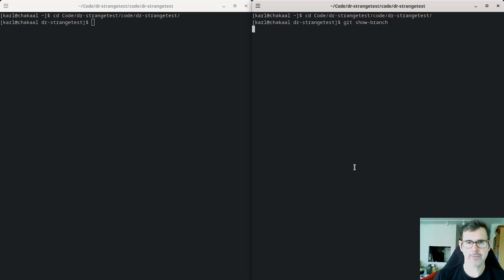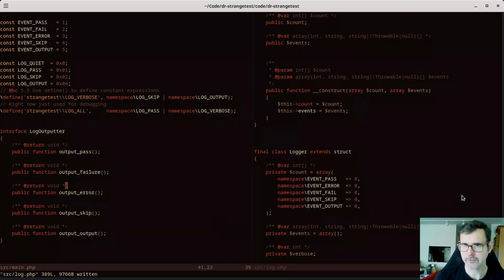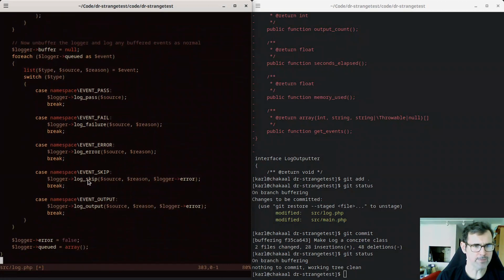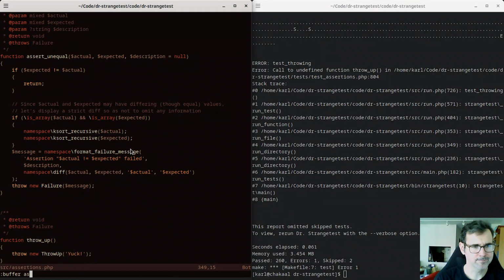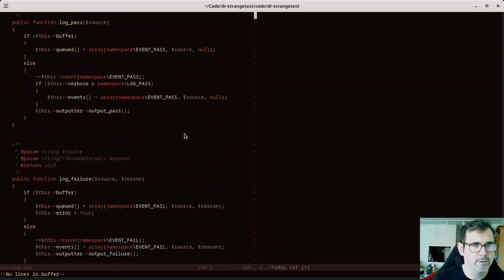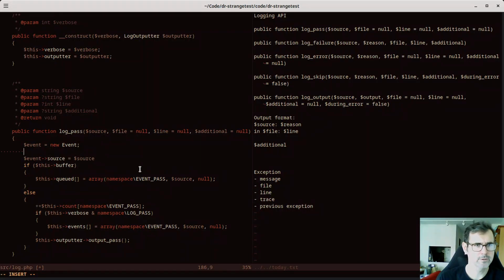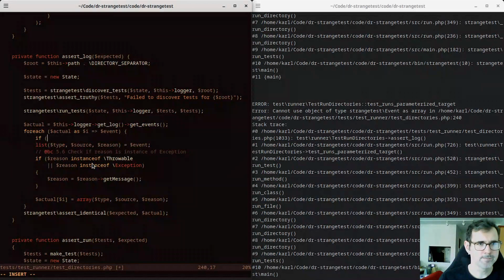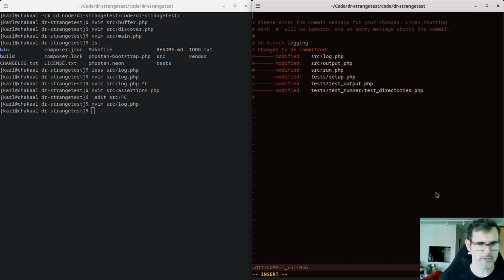Coding Dr. Strangetest 25: Converting logging of passed tests to events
Streamed live on Twitch on 13 September 2022